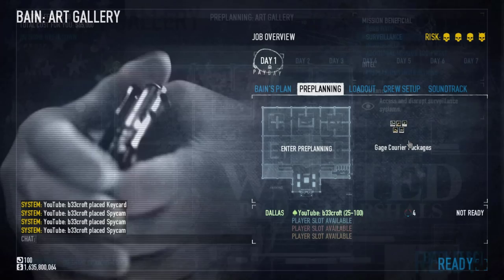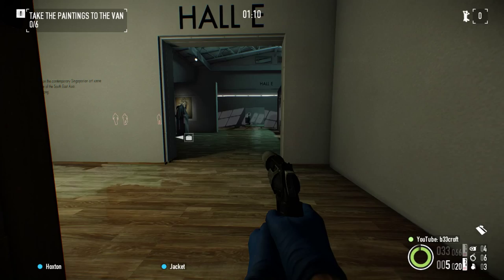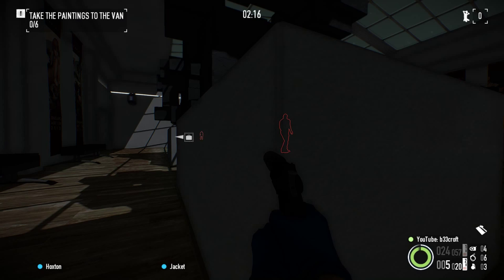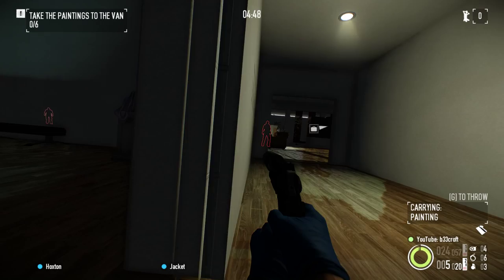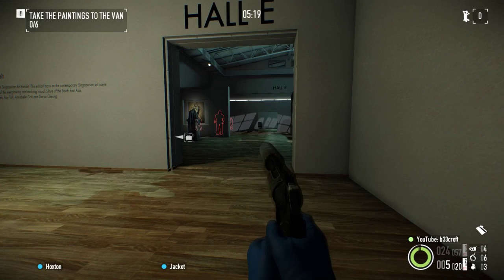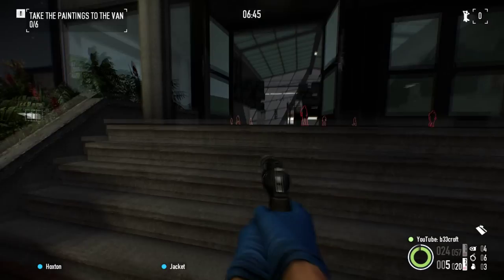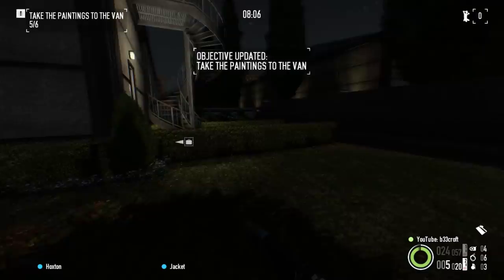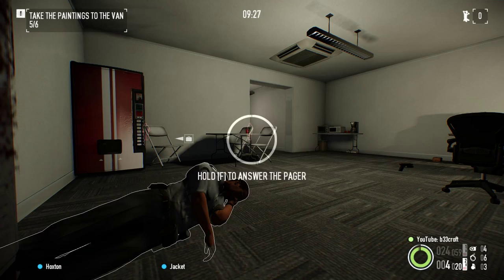Art Gallery Solo Stealth - Payday 2 - Death Wish (Solo Stealth)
Art Gallery Deathwish Solo Stealth - Payday 2

PayDay 2 stealth Deathwisdh difficulty gameplay with live commentary. Art Gallery heist on Death Wish difficulty.

Art Gallery is an awesome heist to stealth and go loud!

My links:

● Steam group - b33croft's Safe House

Here's more about the game if you're interested:

Payday 2 (stylized as PAYDAY 2) is a cooperative first-person shooter video game developed by Overkill Software and published by 505 Games. The game is a sequel to 2011's Payday: The Heist. It was released on 13 August 2013 for Microsoft Windows, PlayStation 3 and Xbox 360. A second version of the game is scheduled to be released for PlayStation 4 and Xbox One, subtitled Crimewave Edition.[4]

Two years after the events of the previous game, a reformed Payday Gang come to the Washington, D.C. area to heist. The player takes control of one of the gang members and heists alone, with up to three AI players, as four player cooperative play or some combination of the previous to rob banks, do political engineering, traffic narcotics and more. The game differs on the previous by allowing much more customization of the player and reworking its stealth mechanics.